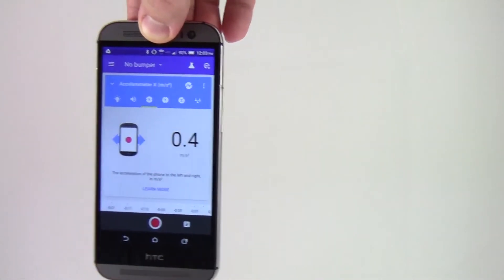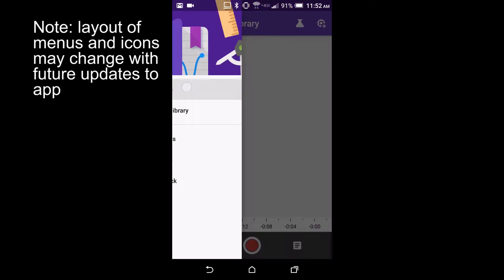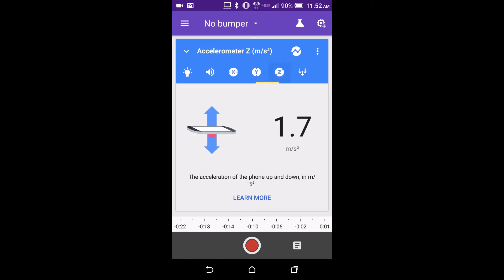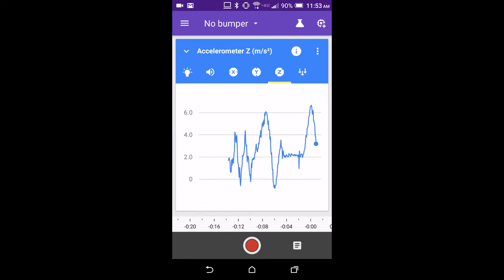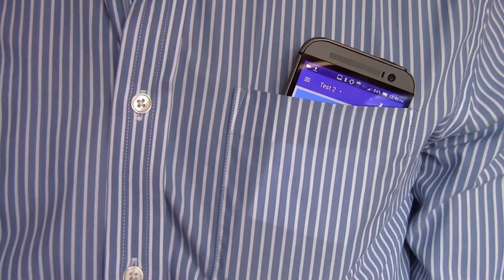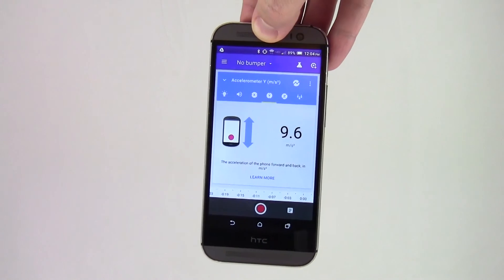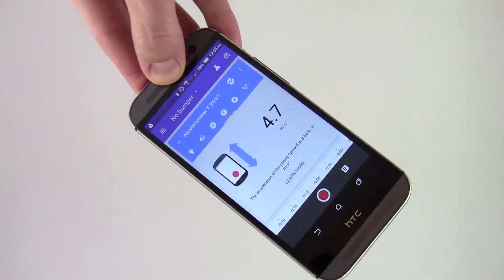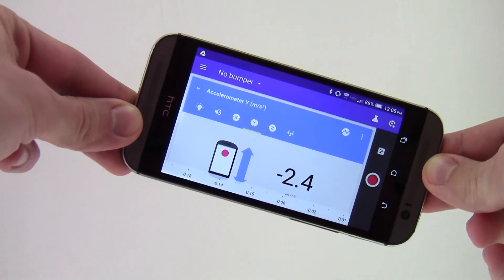How to Measure Acceleration with Google's Science Journal App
This video shows you how to measure acceleration using your phone's built-in accelerometer and Google's Science Journal app. Check out the rest of the videos in this playlist to learn more about the other sensors available in the app. to see fun classroom lesson plans and science projects you can do with the app.